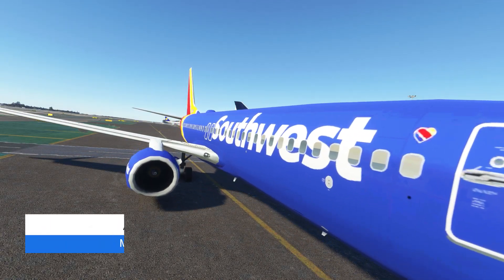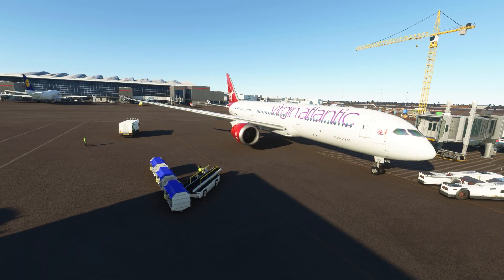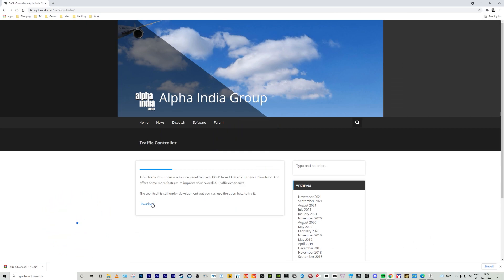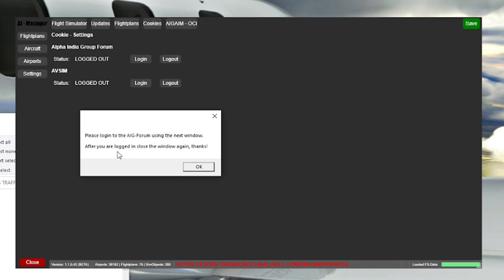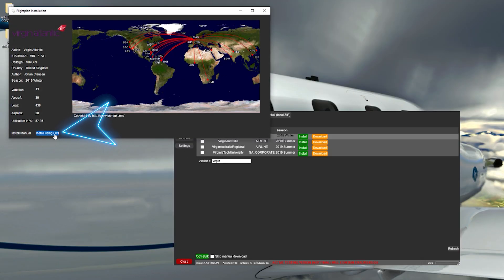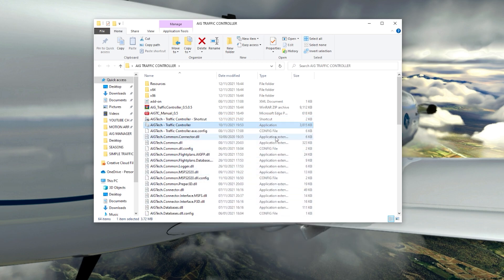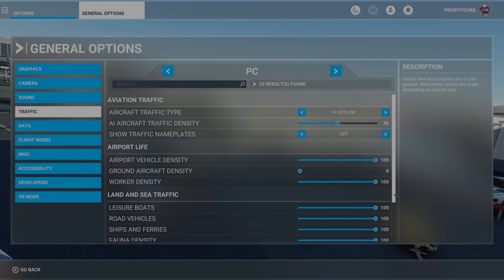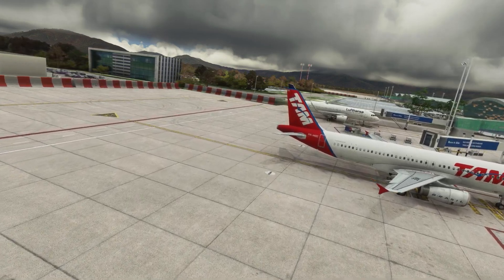MSFS | AIG AI TRAFFIC TUTORIAL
AIG AI Manager is hands down the best traffic mod for Microsoft Flight Simulator 2020!!! The plane models and liveries are absolutely stunning! Follow my tutorial - this is a game changer!

The intention of this video is to help you install, manage, understand and run this mod in the sim successfully. I believe this product is very useful, and based on the requests for a setup guide and tutorial it seems quite a popular option for injecting more realistic liveries, flight plans and traffic into MSFS 2020.

In order to use this mod effectively we need to understand the way both parts of the product work together. The AIG AI Manager installs liveries, flight plans, aircraft (traffic) and sound files into the Traffic Controller mod, which is then used to inject these files into MSFS 2020. I recommend you check the official forums for more help

⏰Chapters⏰
0:00 - AIG
2:09 - Installing the mods
3:06 - AI Manager
6:52 - Traffic Controller
8:27 - MSFS Traffic settings

💥My setup 💥
64GB RAM (3200mhZ)
970 EVO Plus NVMe M.2 SSD 1TB
Shure SM7B
Rode PSA1